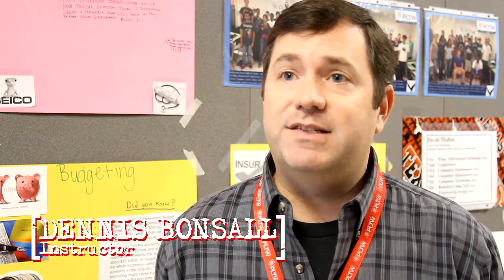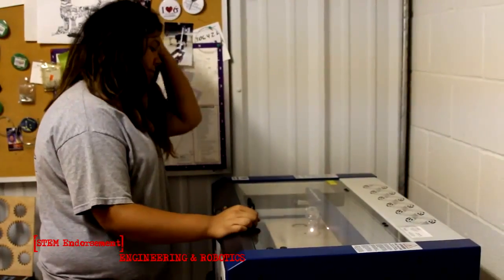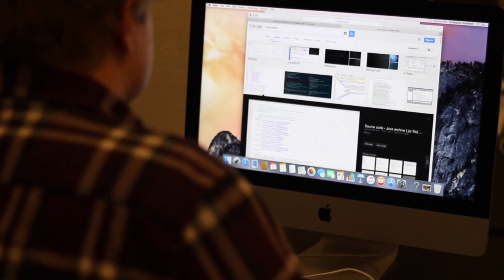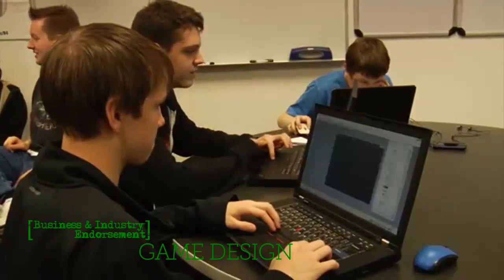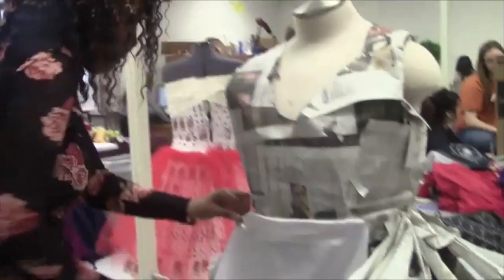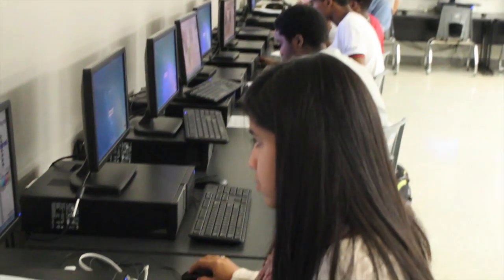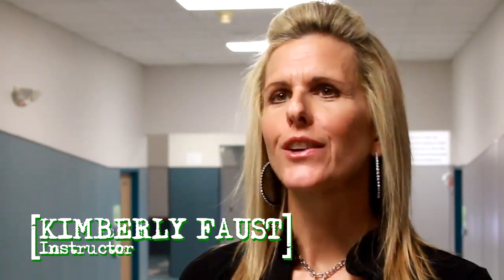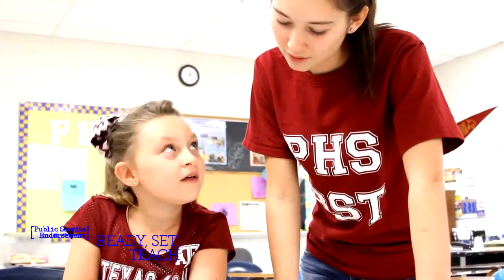HHS Career and Technology